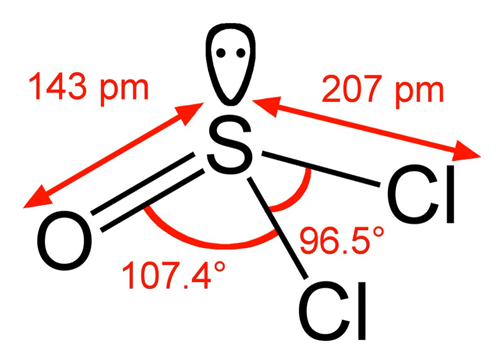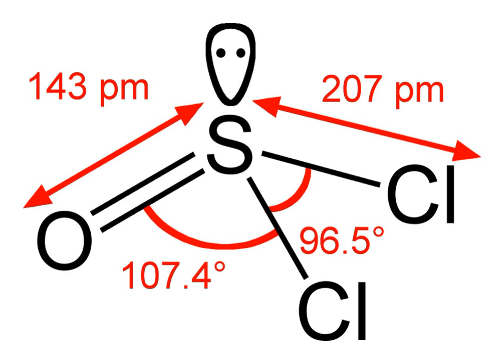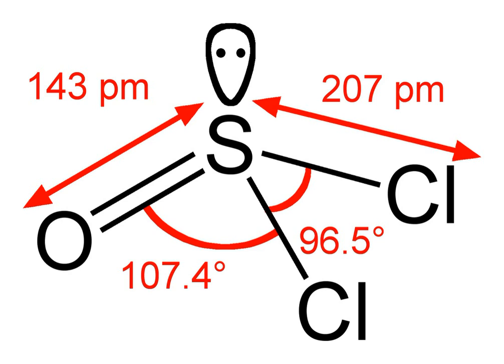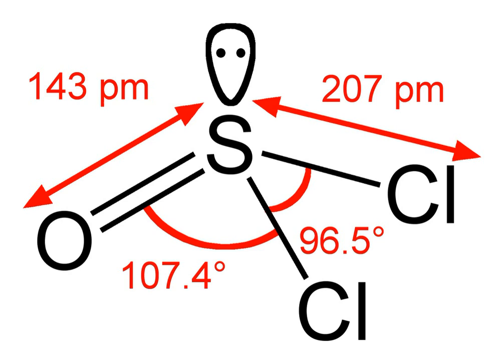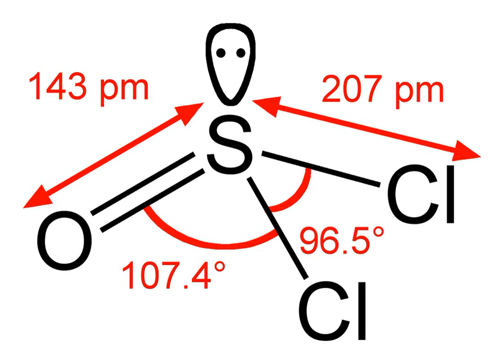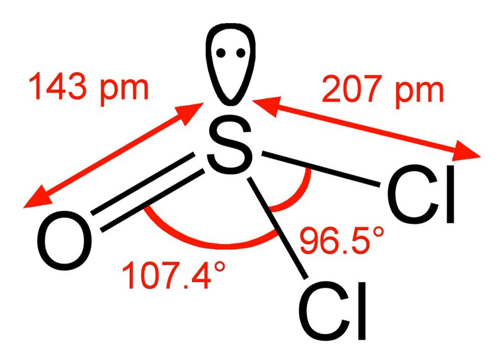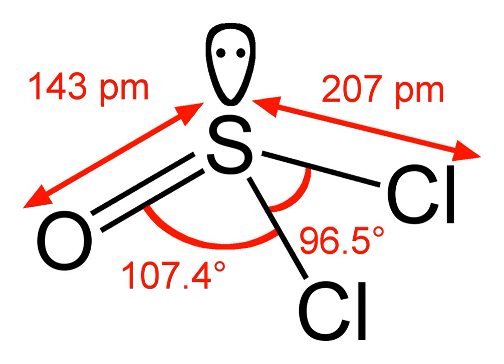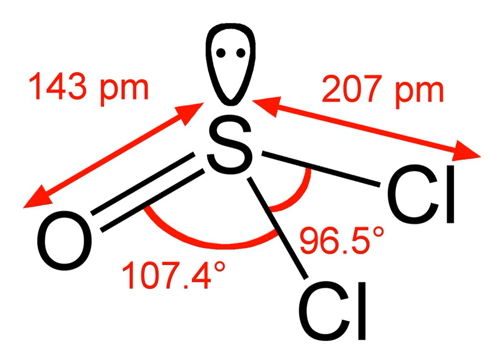Thionyl chloride | Wikipedia audio article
This is an audio version of the Wikipedia Article:
Thionyl chloride

SUMMARY
Thionyl chloride is an inorganic compound with the chemical formula SOCl2. It is a moderately volatile colourless liquid with an unpleasant acrid odour. Thionyl chloride is primarily used as a chlorinating reagent, with approximately 45,000 tonnes (50,000 short tons) per year being produced during the early 1990s. It is toxic, reacts with water, and is also listed under the Chemical Weapons Convention as it may be used for the production of chemical weapons.
Thionyl chloride is sometimes confused with sulfuryl chloride, SO2Cl2, but the properties of these compounds differ significantly. Sulfuryl chloride is a source of chlorine whereas thionyl chloride is a source of chloride ions.